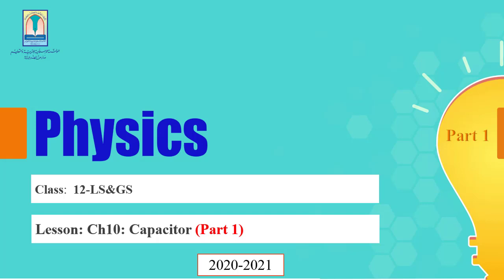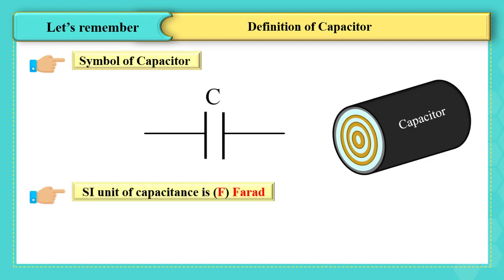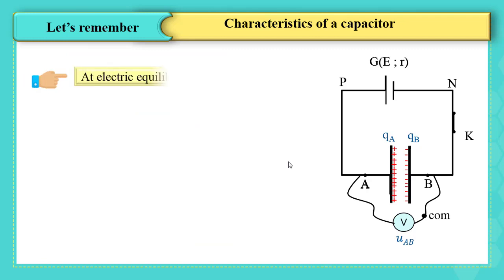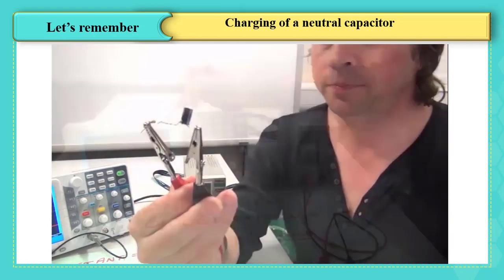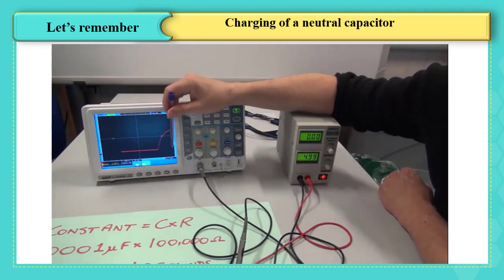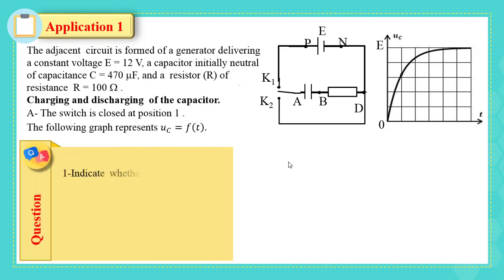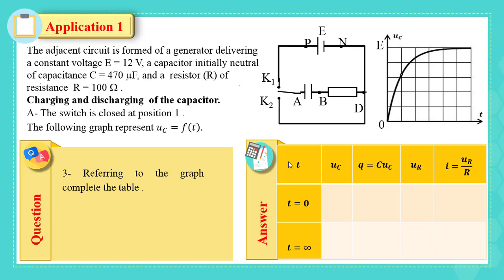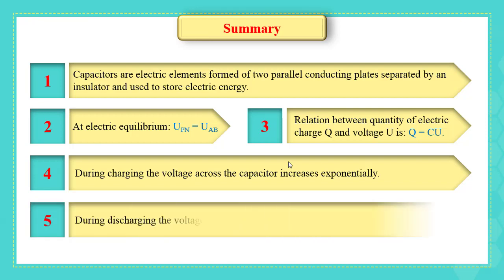G12 LS and GS Ch 10 Part 1 Video 1 of 4 En 21 22